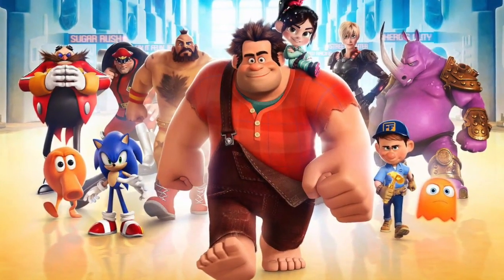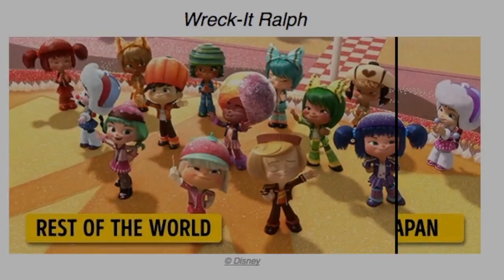7 CARTOONS THAT LOOK TOTALLY DIFFERENT IN OTHER COUNTRIES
8 CARTOONS THAT LOOK TOTALLY DIFFERENT IN OTHER COUNTRIES